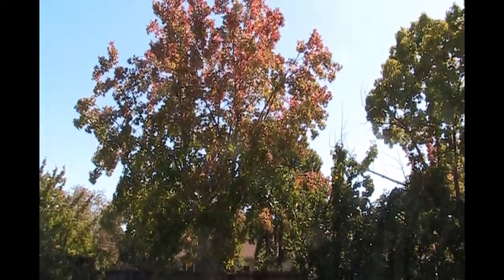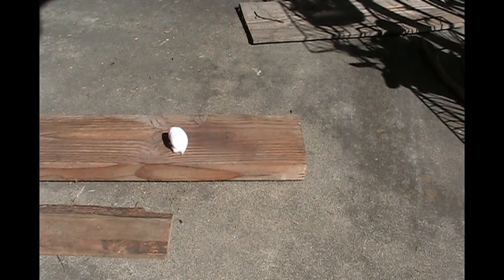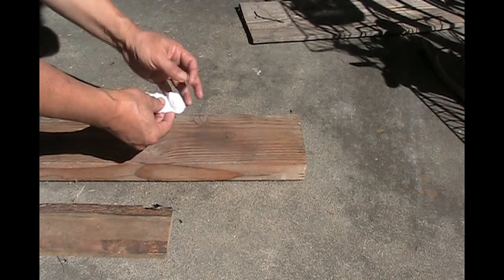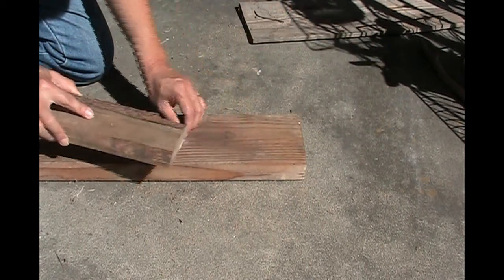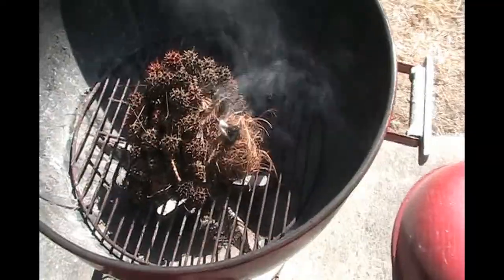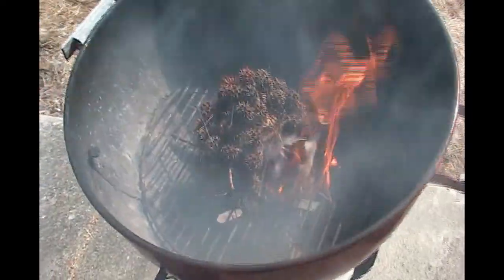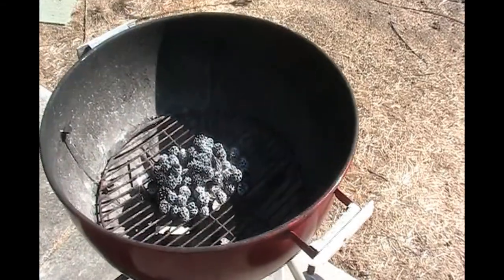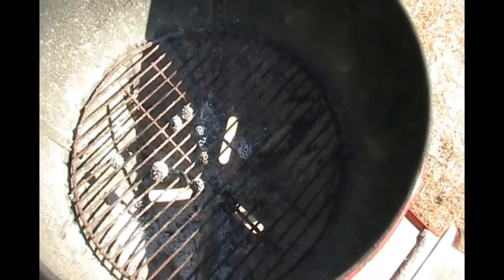Prickly Balls as Kindling with Fire Roll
The seed pods of the Sweet Gum Maple make good kindling, burning fast and hot, once they get started.  Just for fun, I started them with a fire roll, using pine needles for tinder.